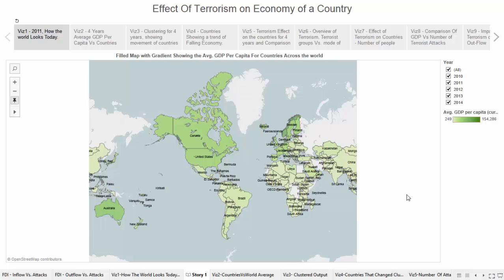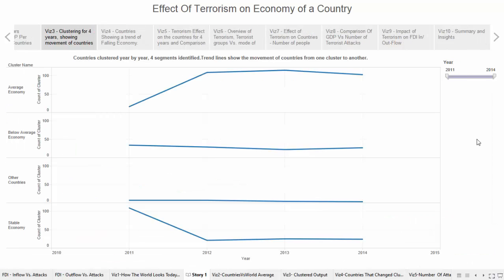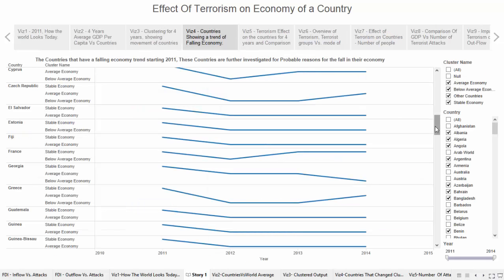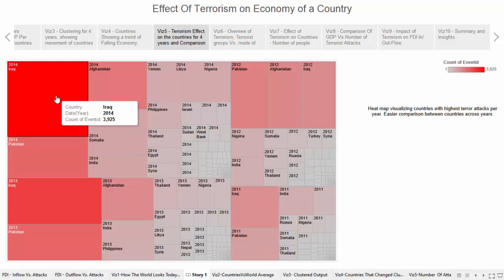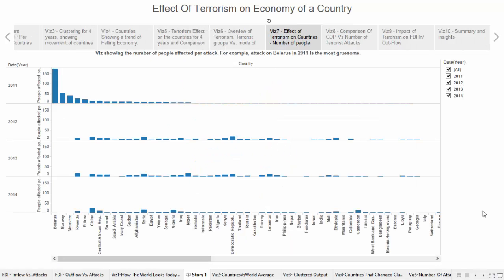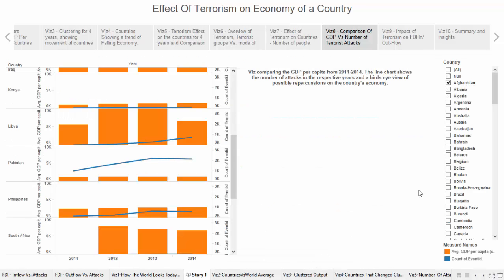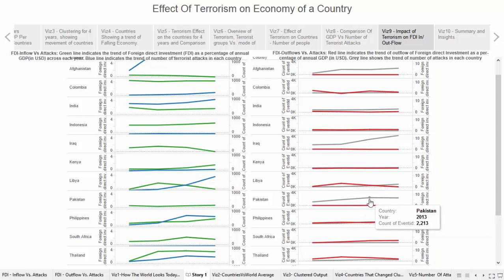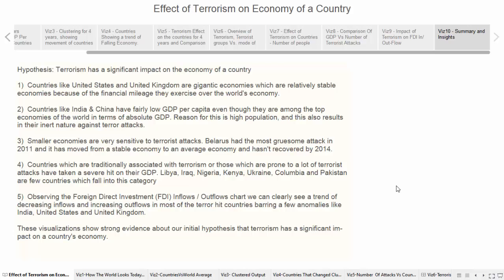Economic Effects of Terrorism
Akash Dixit, Arjun Sunil Kulkarni, Srujith Kumar, Sarit Kumar Si